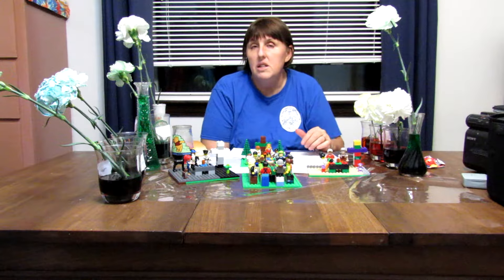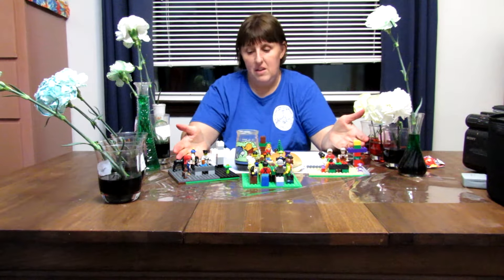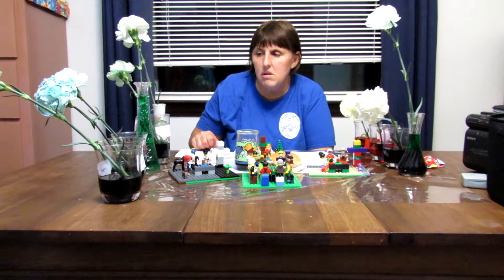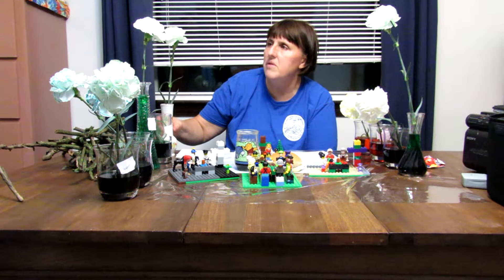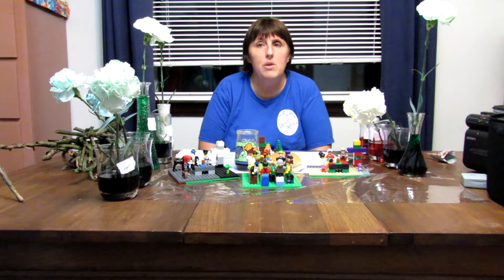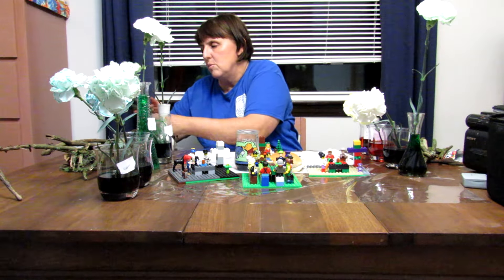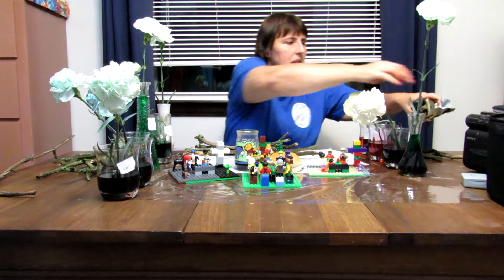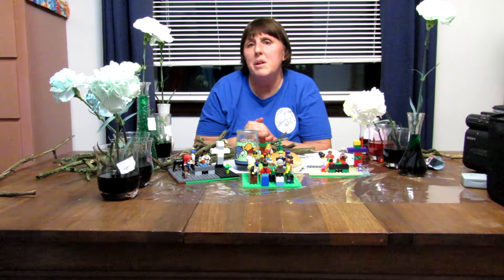JAM Time September 30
Pastor Lisa shares with children and young at heart about World Communion  Sunday through story, Lego creation, scripture science experiment and prayer.